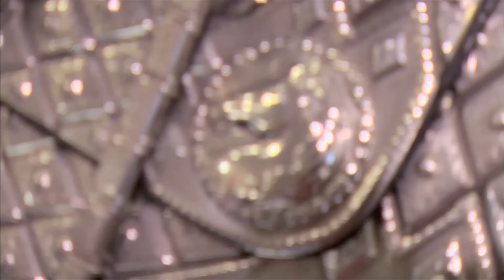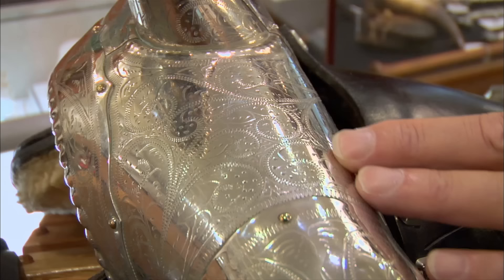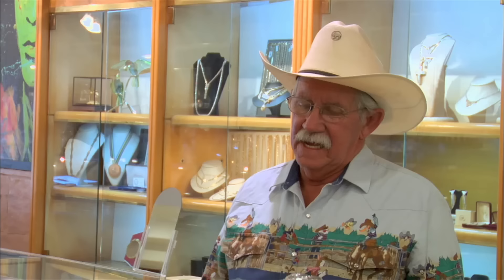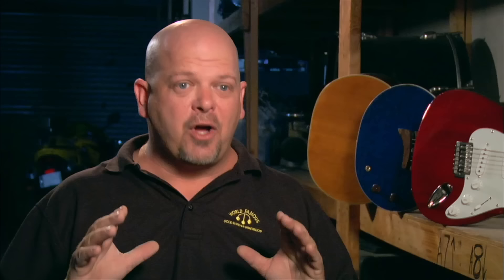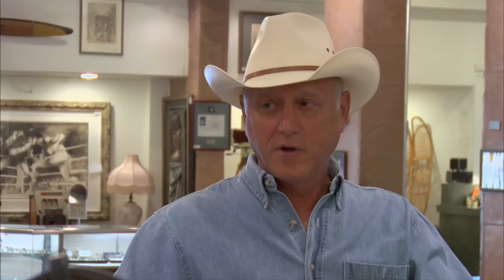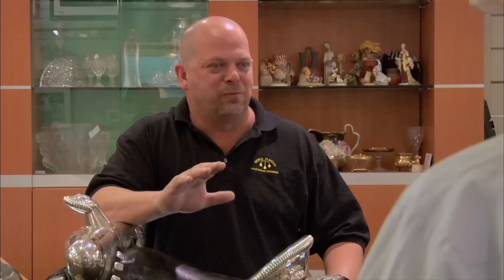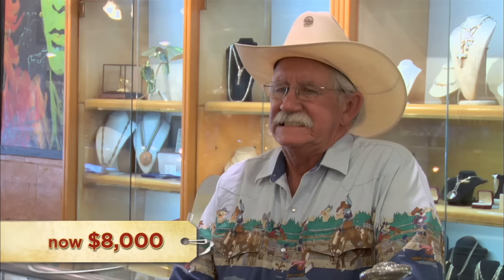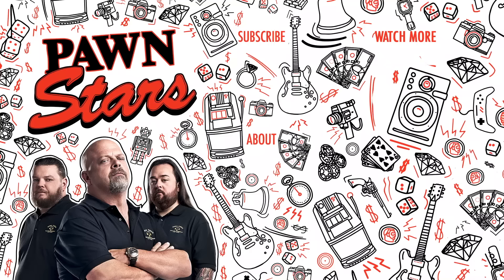Pawn Stars: INCREDIBLE Vintage Parade Saddles Weigh 100 LBS (Season 3)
How much are fancy saddles worth? Find out in this scene from Season 3, Episode 11, "Gone With The Schwinn."